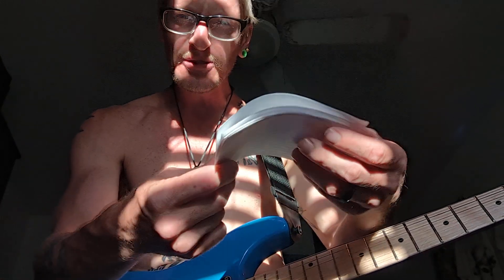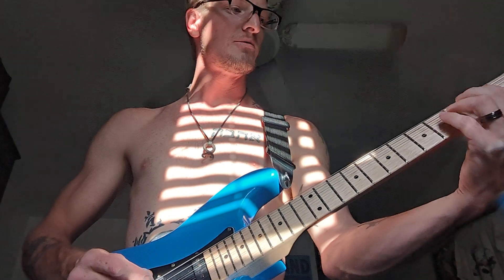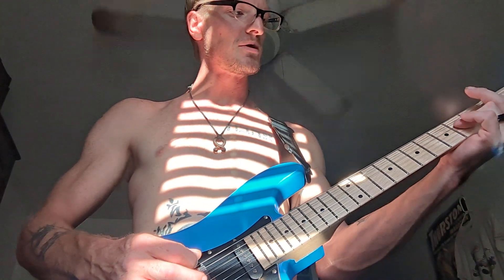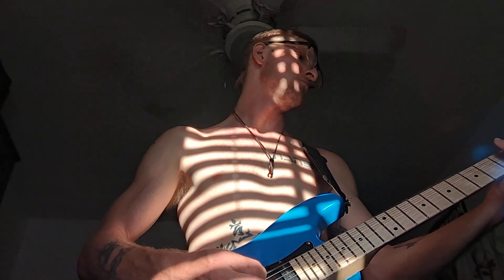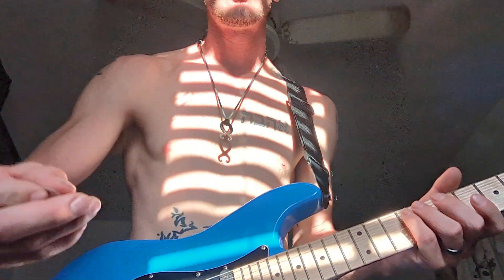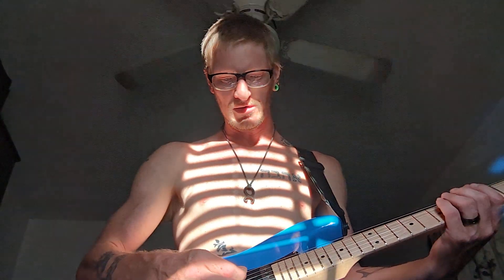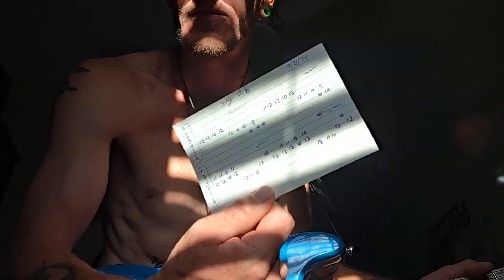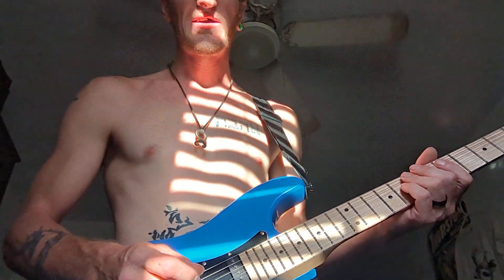What I Learned In 1 Day Guitar Playing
09/22/2024

Making a video so hopefully later on when I make another video I can compare this video to this. Pretty new video to see my progress. This is day one now. The next day is going to be even more so I give myself a week of practice and hopefully I'll way more improving and adding my own little style to it if I can. Watch to see more serious about this music stuff.